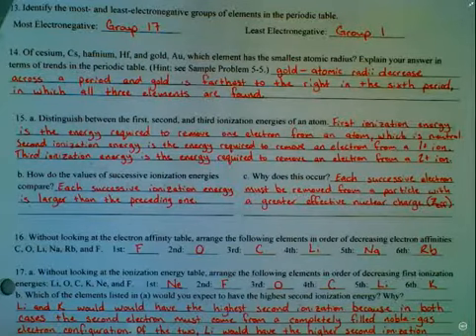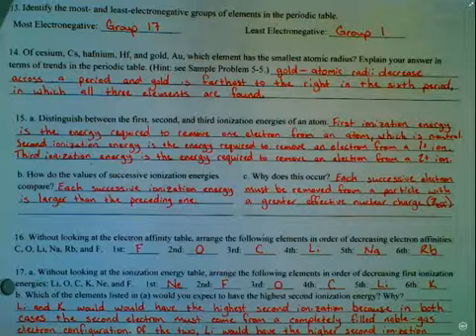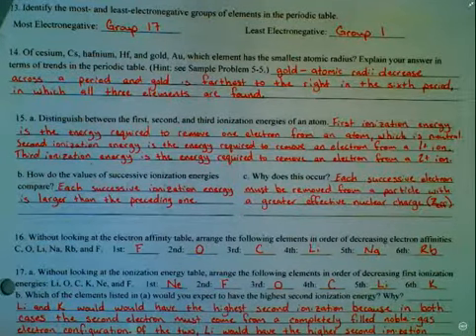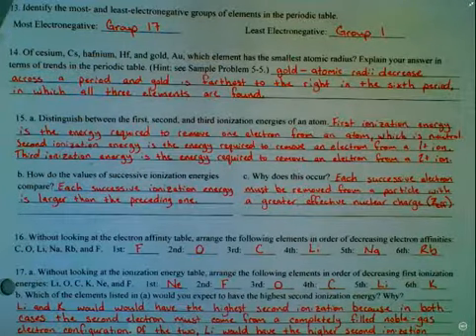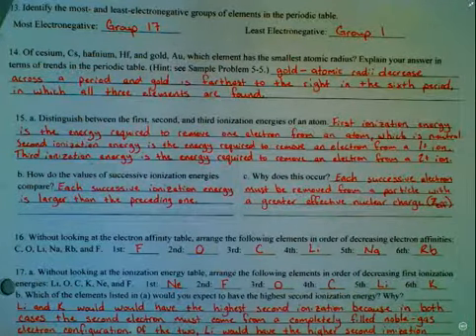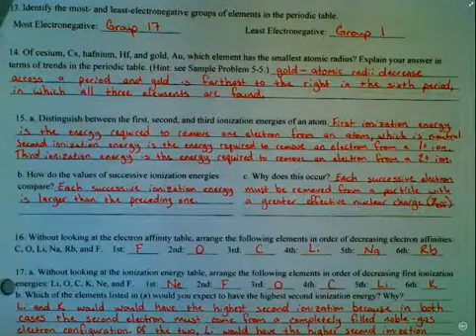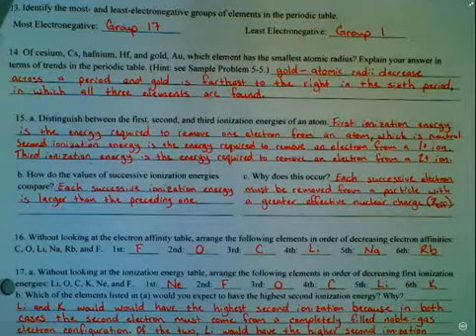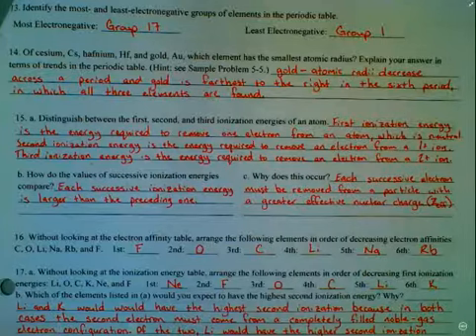Chem Ch 05-3 Preparation Problems #15